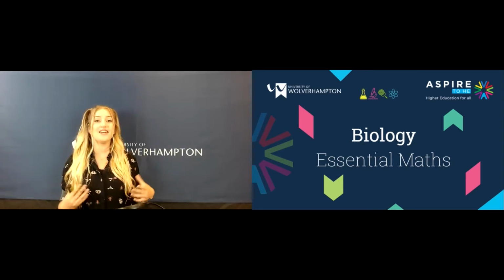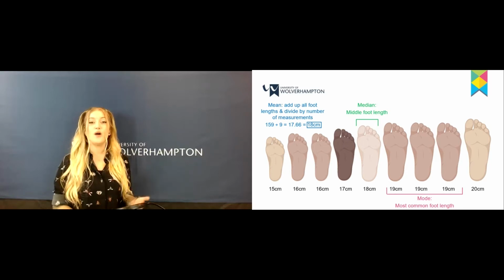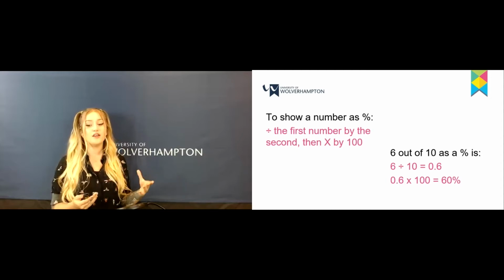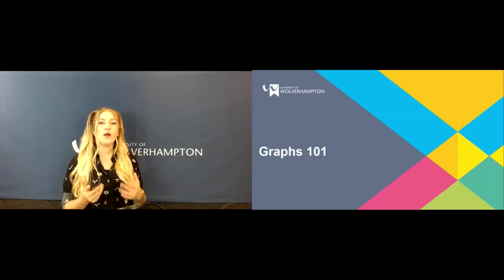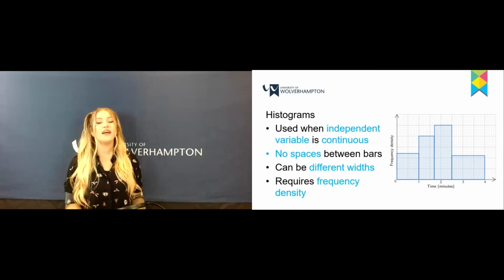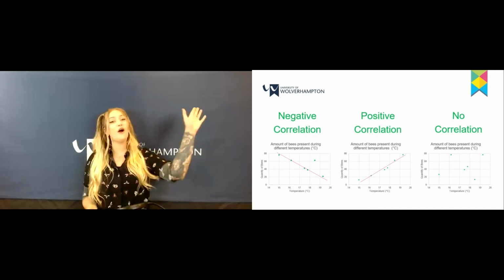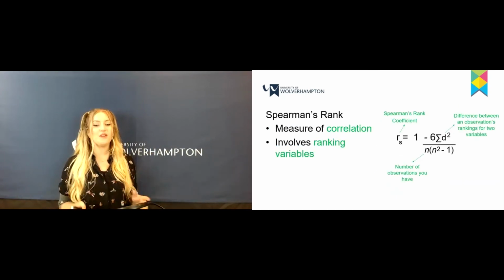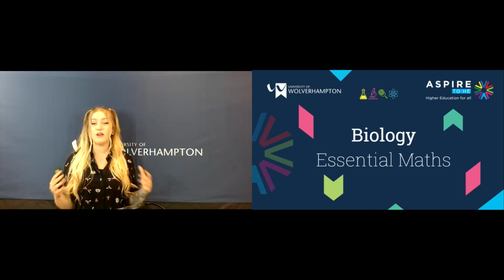Biology: Essential Maths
In this Biology catch up session, Ellesse will be exploring the essential maths you will need for Biology.